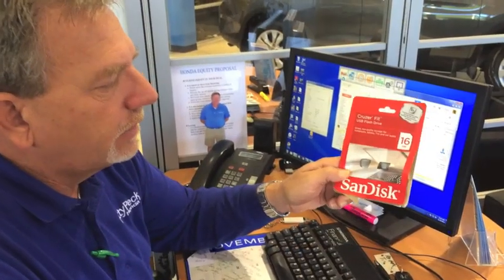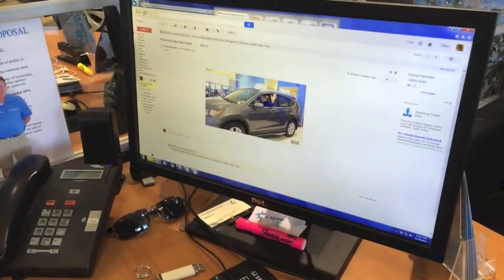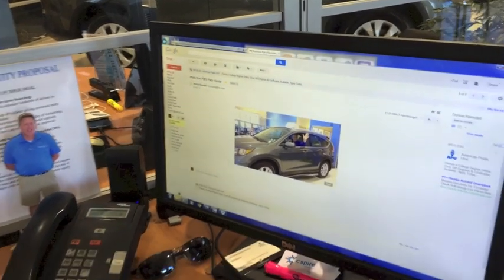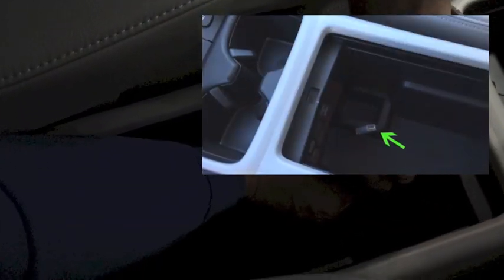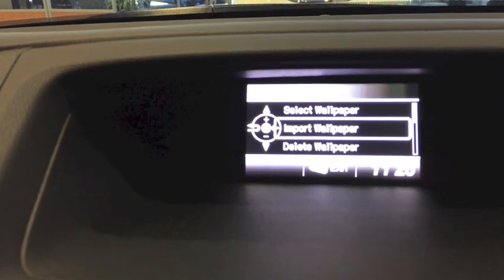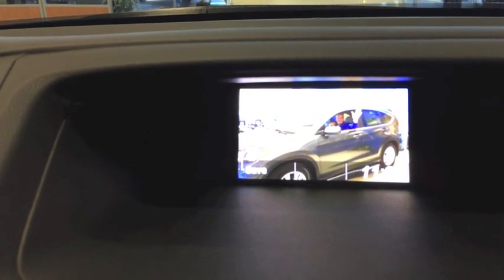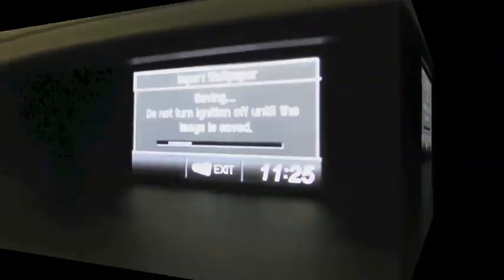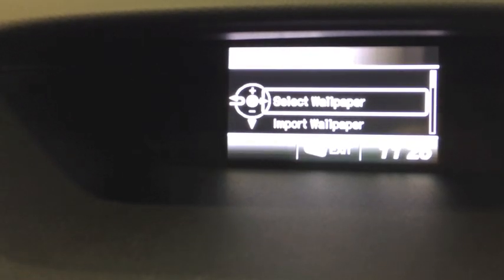2014 Honda i-MID Wallpaper | How To Upload Pictures Jackson MS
Ted Buck demonstrates on a 2014 Honda CR-V how to upload your own pictures. Click on the link above for more information on the Patty Peck Honda blog.

Patty Peck Honda is Mississippi's #1 Volume Honda Dealership serving the Jackson MS Metro area located off I55 Exit 105B:
555 Sunnybrook Rd.

Do you have a question on how to work a feature on your Honda Vehicle? . We will put a video together just for you.